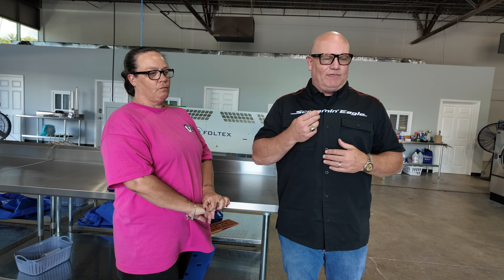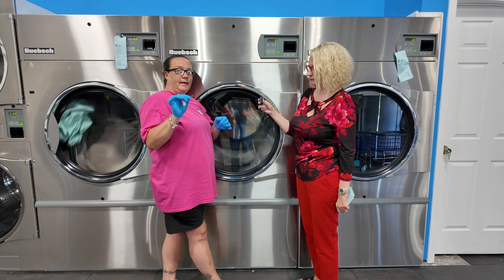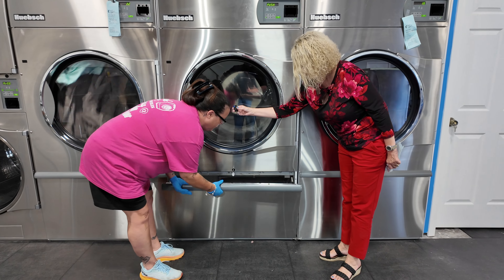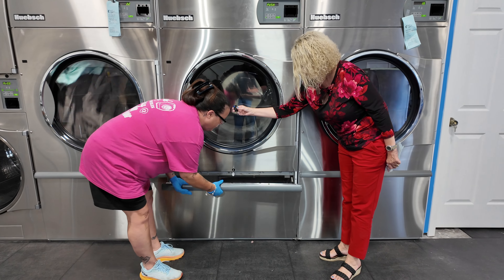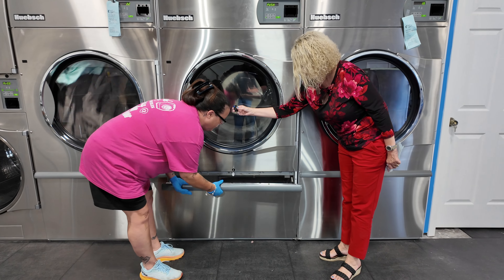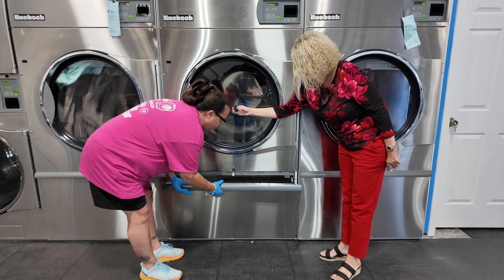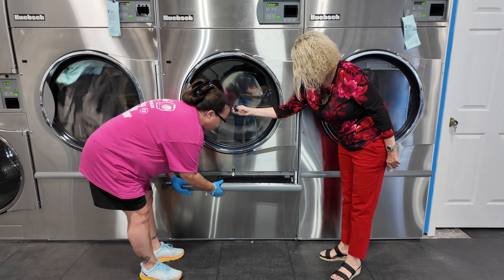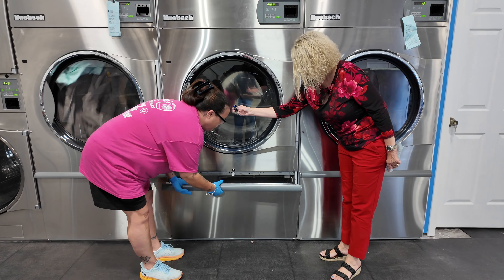Hospitality Is Most Important Along With Dryer Vent Cleaning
If you want to learn this business check us out at bigsplashconsulting.com

We're your one-stop solution for all your laundry requirements, no matter the size! With a rich history in the cleaning industry dating back to 2001, we're excited to extend our expertise to the laundry sector. Our experience in cleaning has taught us the critical importance of maintaining a clean and safe environment for all our patrons. We proudly offer a comprehensive range of services including convenient laundromat locations in Lexington, Richmond, and Nicholasville, efficient wash and fold drop-off services, self-service facilities, and a complimentary pick-up and delivery laundry service. Additionally, we specialize in handling horse blankets and more, ensuring we meet a wide array of your laundry needs.

Full service laundromat or wash dry fold service
-Wash Dry Fold
-Pickup and Delivery
-Self Service Laundromat

Serving:
Lexington, Richmond, Nicholasville and surrounding areas; residential and commercial.

📍Location:
E. Reynolds Road
Address: 125 E Reynolds Rd, Lexington, KY 40517, USA

Waller Avenue
Address: 393 Waller Ave #13, Lexington, KY 40504, USA

Bryan Station Road
Address: 1788 Bryan Station Rd, Lexington, KY 40505, USA

Pimlico Pwy
Address: 3120 Pimlico Pkwy Ste 178, Lexington, KY 40517, USA

E. New Circle Road
Address: 160 E New Circle Rd, Lexington, KY 40505, USA

Eastern Bypass
Address: 469 Eastern Bypass, Richmond, KY 40475, USA

Edgewood Drive
Address: 200 Edgewood Dr, Nicholasville, KY 40356, USA

Red House Road
Address: 908 Red House Rd, Richmond, KY 40475, USA

Versailles Road
Address: 1202 Versailles Rd, Lexington, KY 40508, USA